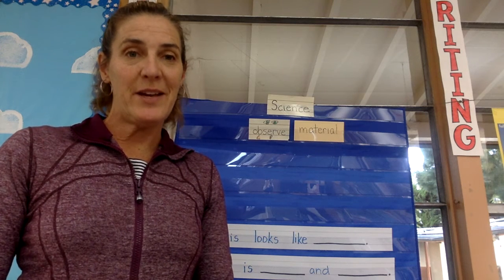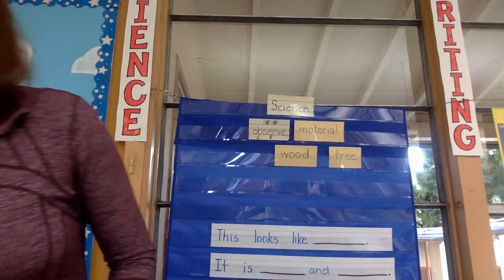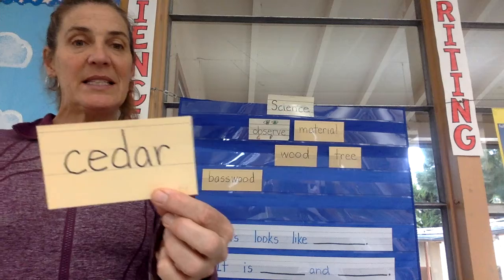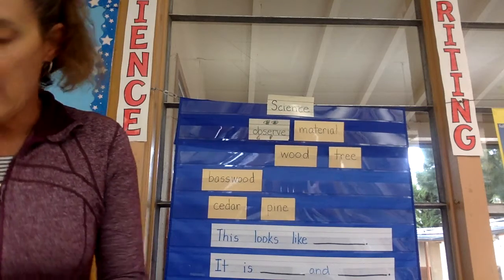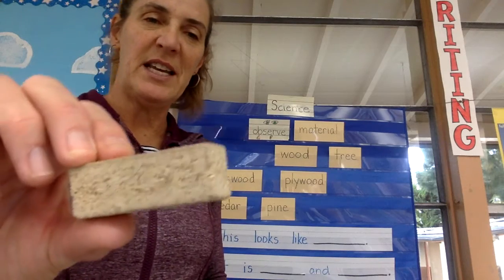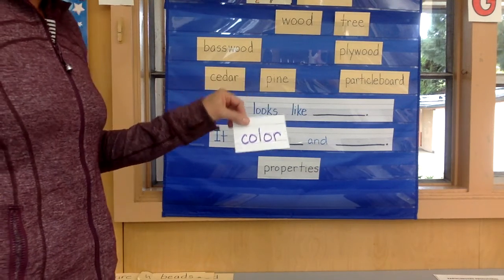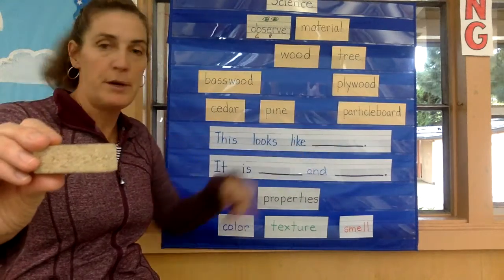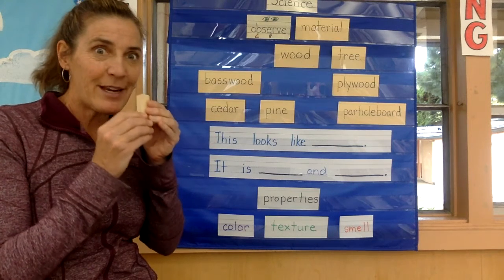DELD Materials and Motion 1 1